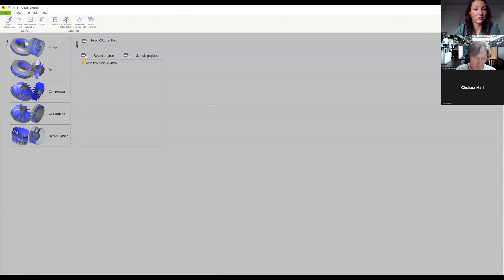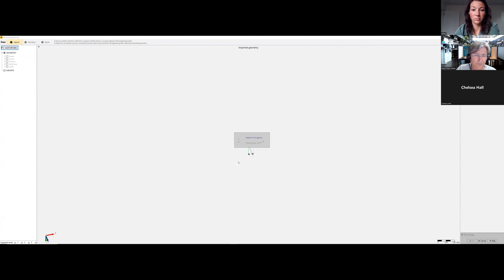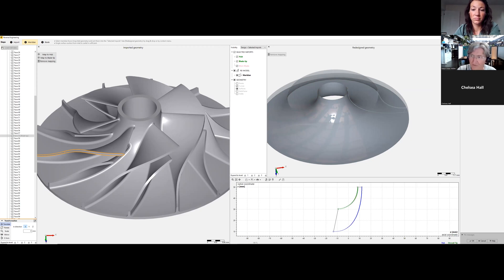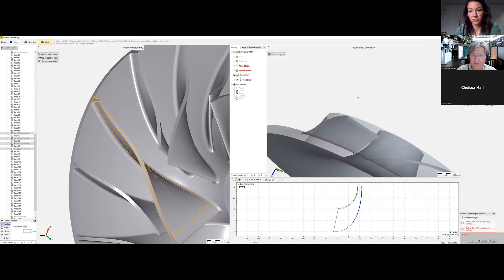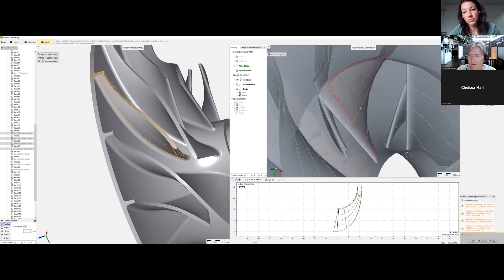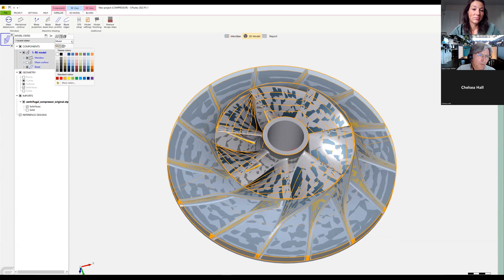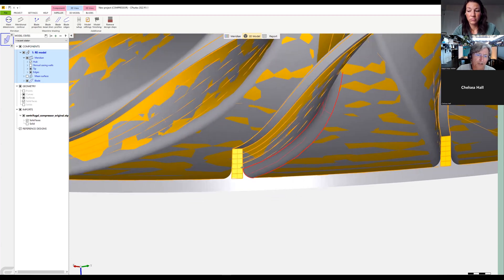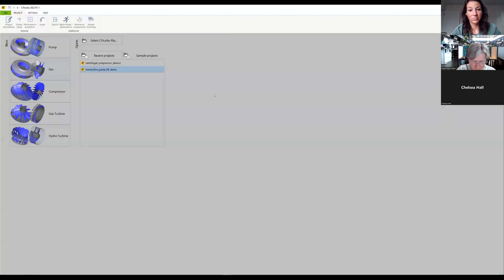Reverse Engineering of Centrifugal Compressor Impeller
Our company offers CFturbo software and related engineering services for turbomachinery design, simulation, and optimization. We create the most user-friendly turbomachinery design software in the world. CFturbo sets new standards with its technology and intuitive operation.